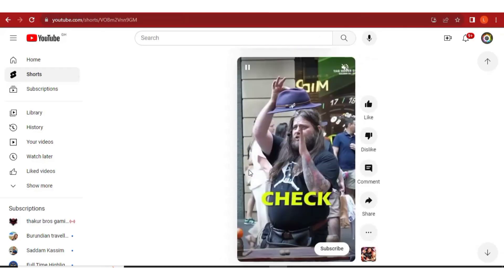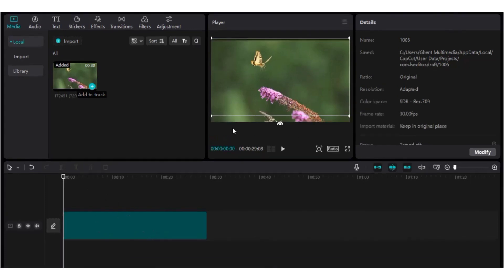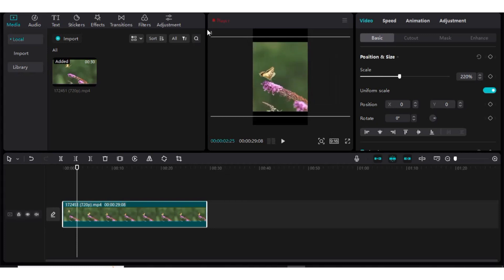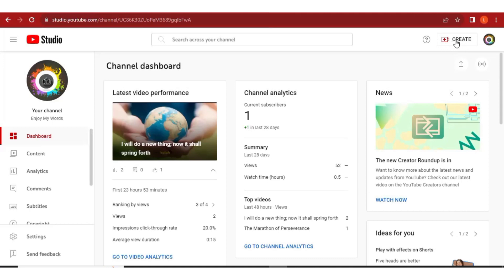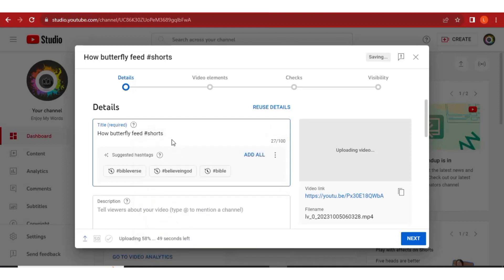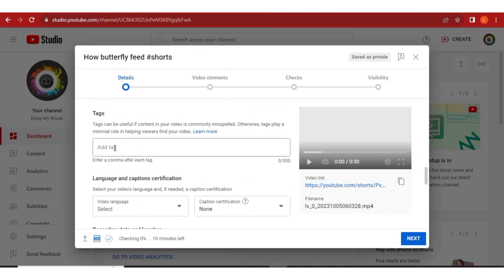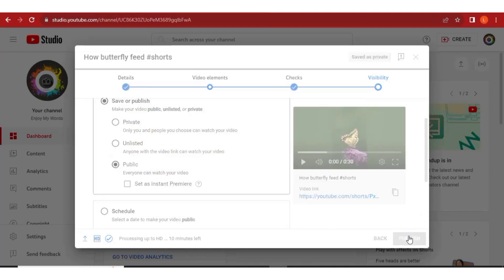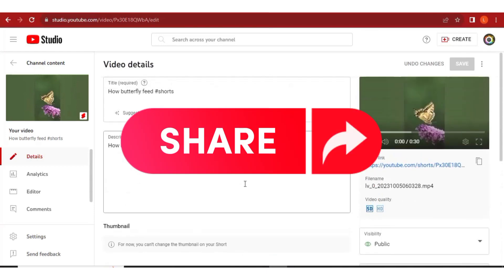How to Upload Shorts on YouTube from Your PC: Step-by-Step Tutorial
Welcome to Ghent Multimedia! In this comprehensive tutorial, we'll walk you through the process of uploading YouTube Shorts directly from your PC. Whether you're a content creator or just starting out, this step-by-step guide will make the process a breeze!

Timestamps:
0:00 - Introduction
0:35 - Step 1: [Use Capcut to create your shorts]
2:40 - Step 2: [Export your video]
2:55 - Step 3: [Upload Shorts on YouTube from Your PC]
6:44 - Troubleshooting Tips
7:12 - Conclusion

Helpful Resources:

[Link to any relevant resources or software mentioned in the video]

If you found this tutorial helpful, please consider giving it a thumbs up and sharing it with your friends. Your support helps us create more content like this in the future.